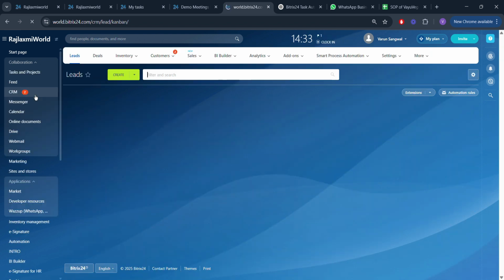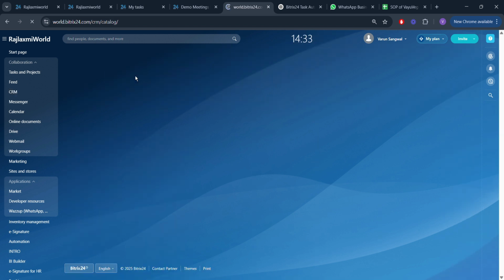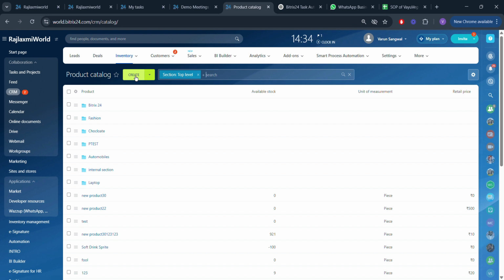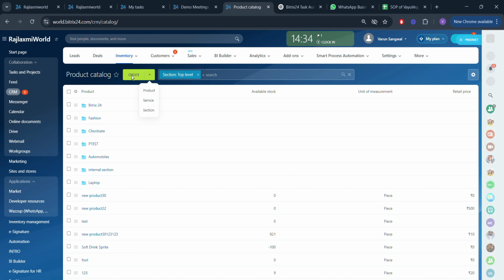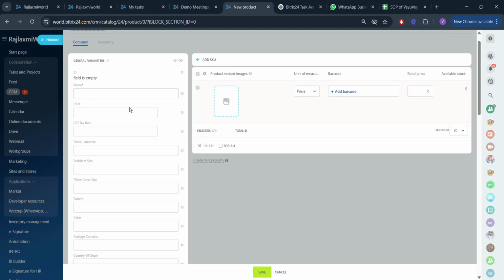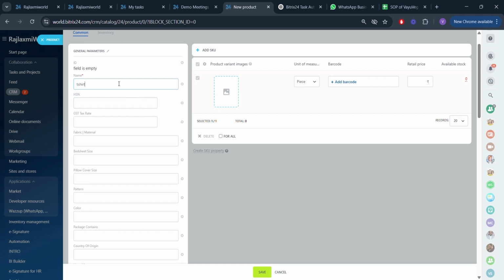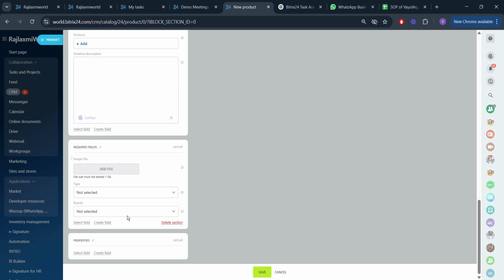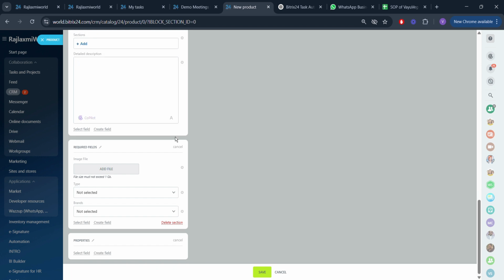Mastering Online Marketing Tools: Creating Web Forms in Bitrix24 for Lead Generation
Unlock the power of Bitrix24 with this step-by-step guide on creating effective web forms to boost your online marketing strategy. Whether you're looking to capture leads, improve customer engagement, or automate your sales funnel, this tutorial will walk you through the process. Learn how to design user-friendly forms, integrate them seamlessly into your website, and utilize Bitrix24’s powerful CRM features for maximum results.

✅ Key Topics Covered:
✔️ Introduction to Bitrix24 web forms
✔️ Step-by-step guide to creating custom forms
✔️ Tips for improving form conversions
✔️ Integrating web forms with CRM for lead management
✔️ Best practices for online marketing success

📈 Whether you're a beginner or an experienced marketer, this video will help you harness the full potential of Bitrix24's web form tool to generate leads and grow your business!